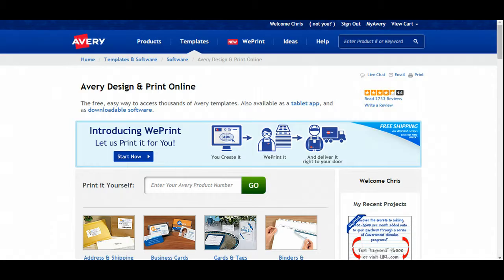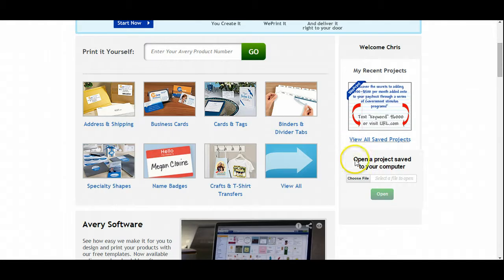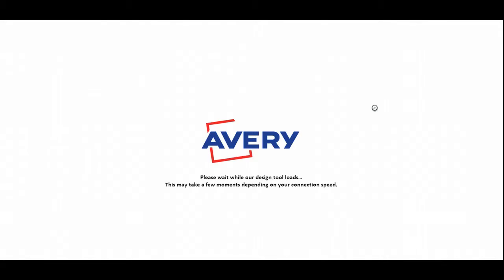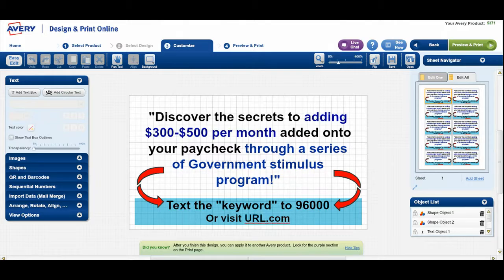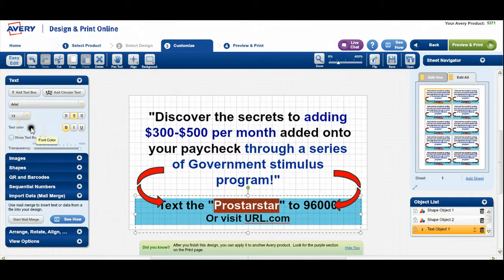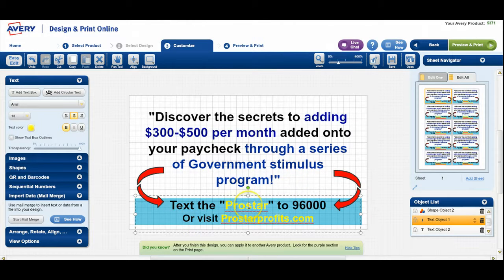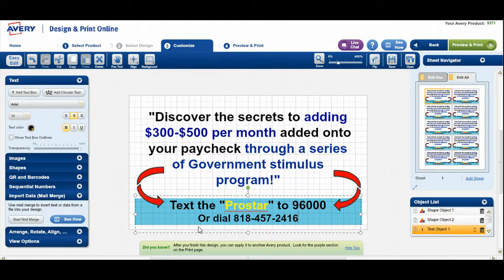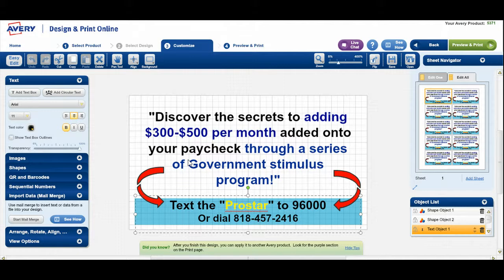Offline Marketing - Business Cards